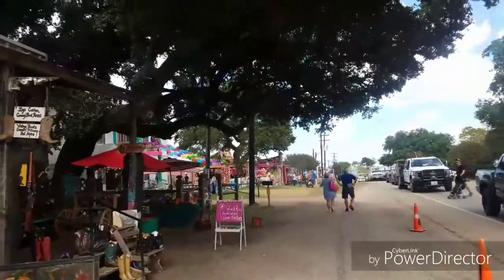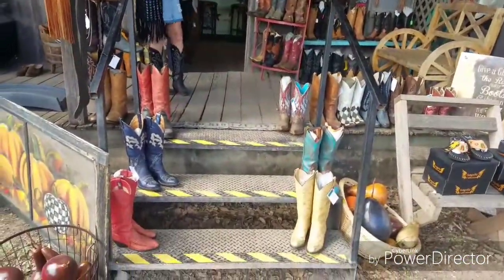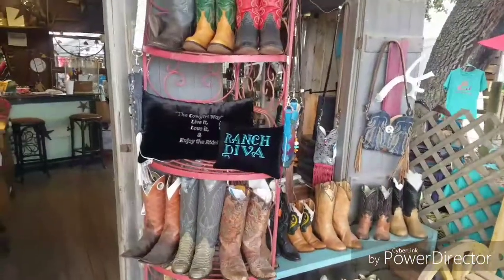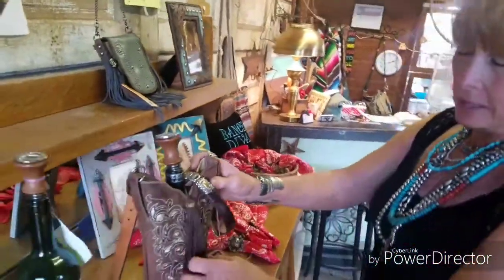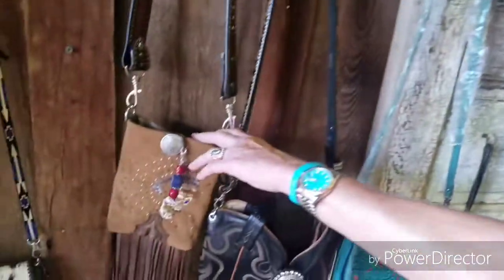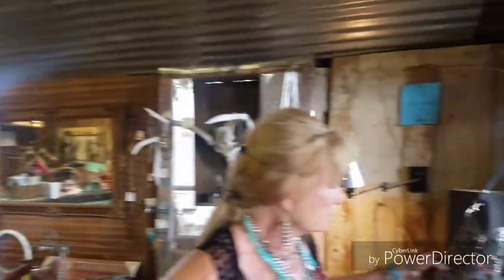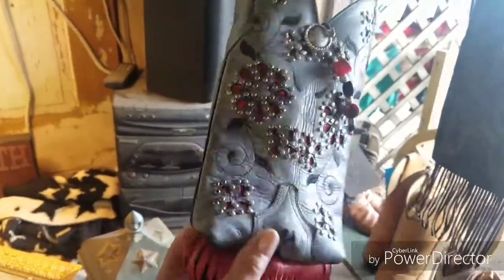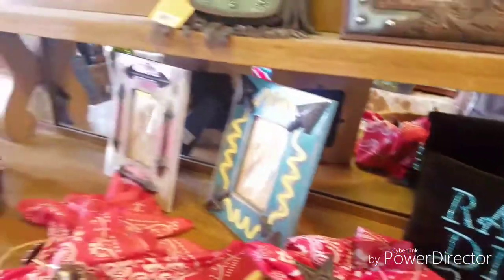IVY's Boots, Boot-Purses & Accessories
Swinging by to see my friend IvyKolaja ) @ GrannyMcCormicksYard in Warrenton, TX during RoundTopAntiqueShow - Fall Show of 2018